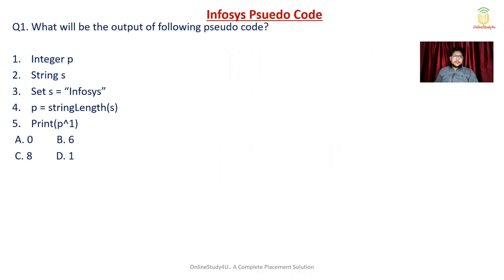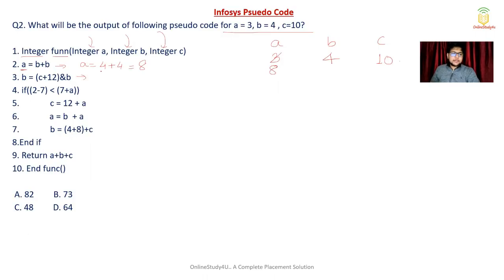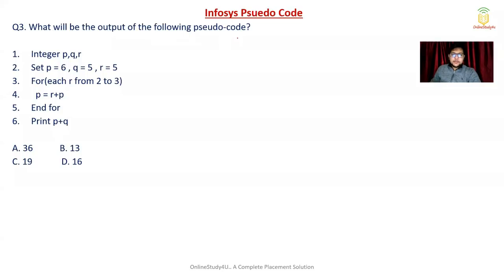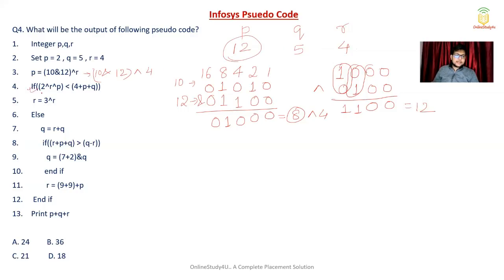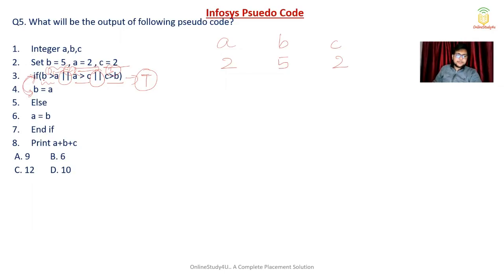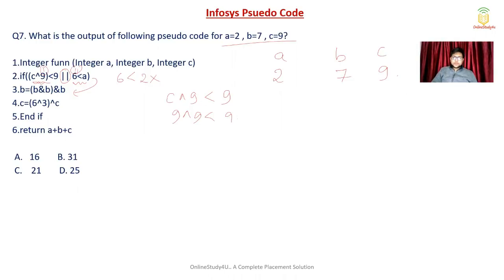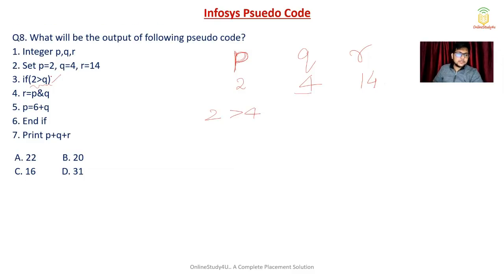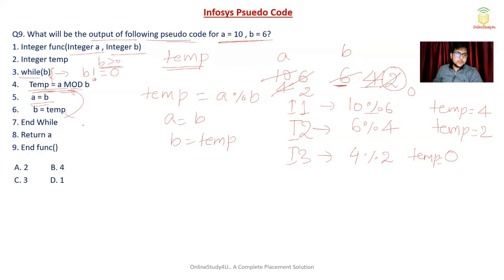Infosys Pseudo Questions last Minute Questions | Infosys Repeats this questions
TCS hiring
tcs hiring
software hiring
jobs freshers
fresher hiring
freshers hiring
Hiring freshers
STEP internship
product company
summer internship
off campus
freshers hiring
Hiring freshers
STEP internship
product company